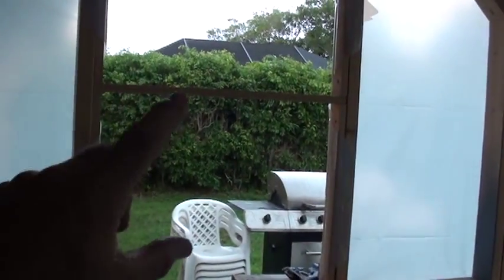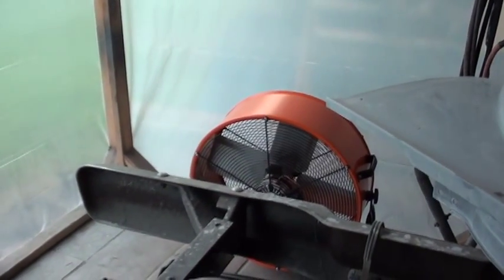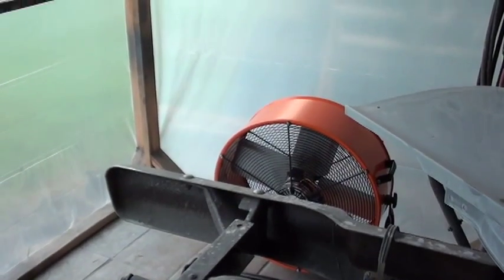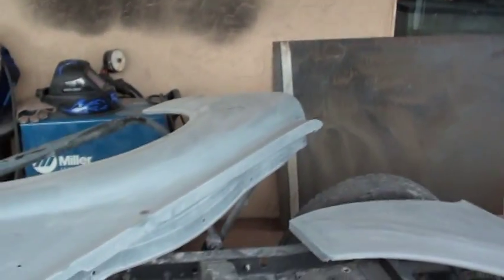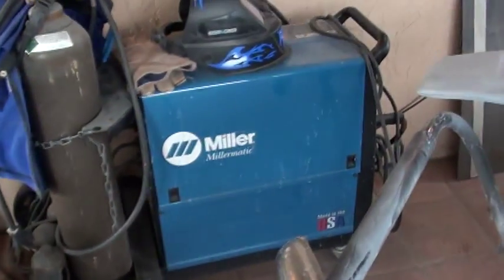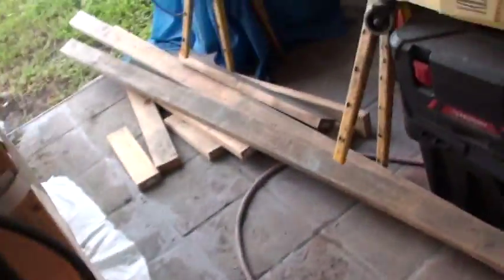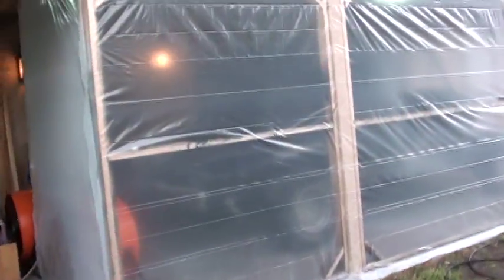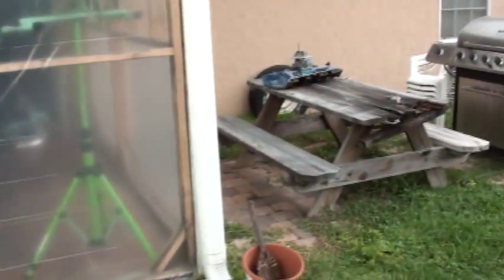DIY Spray Booth Part 3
Just finishing up the walls on the spray booth.